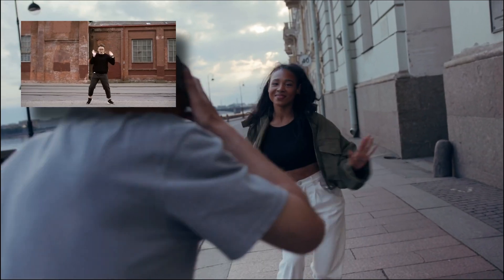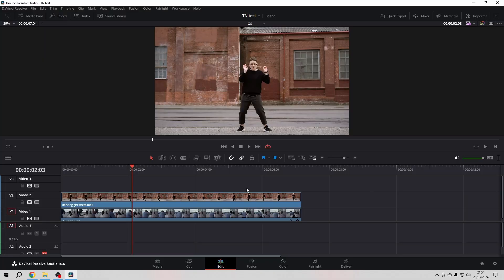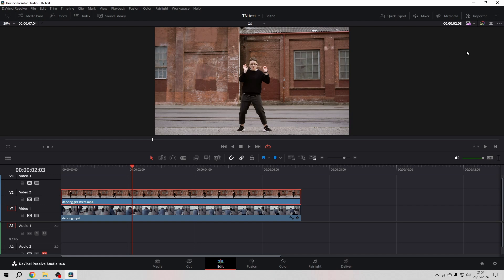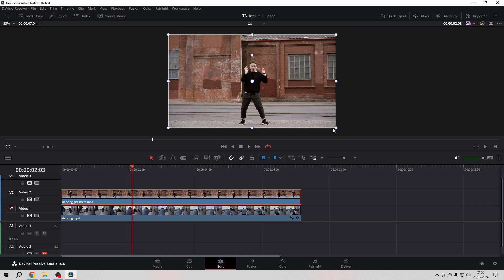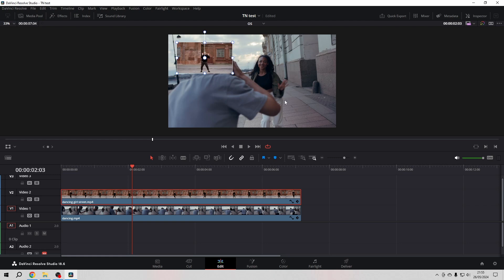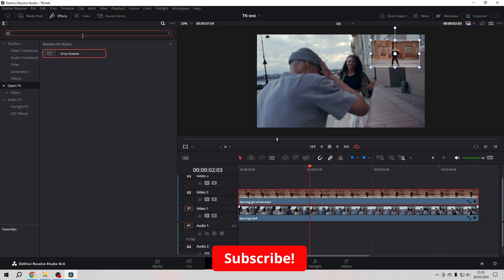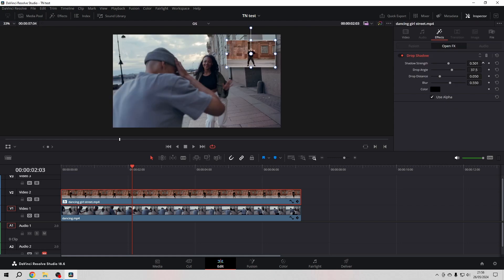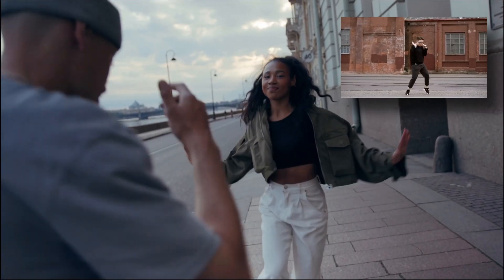Video in Video with Drop Shadow in DaVinci Resolve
Let's create a video in video effect with a little extra in DaVinci Resolve.